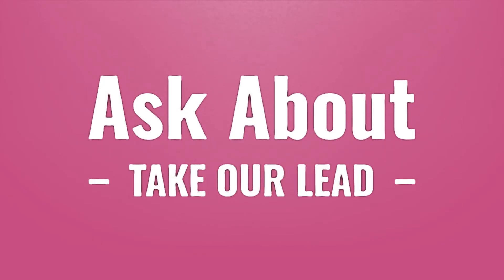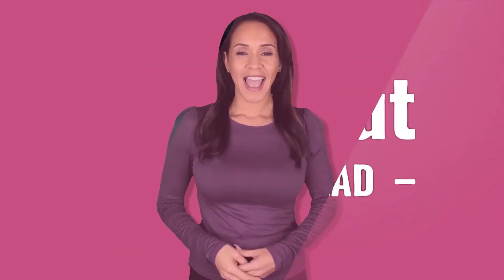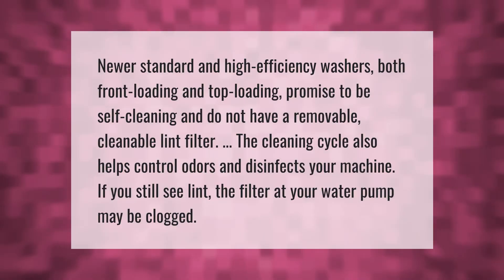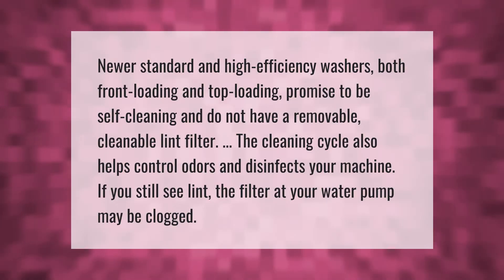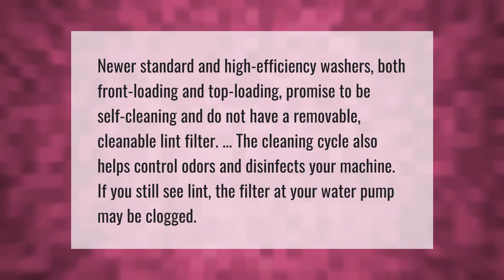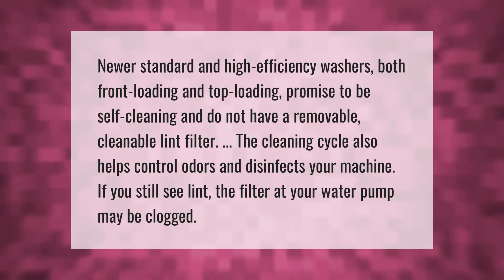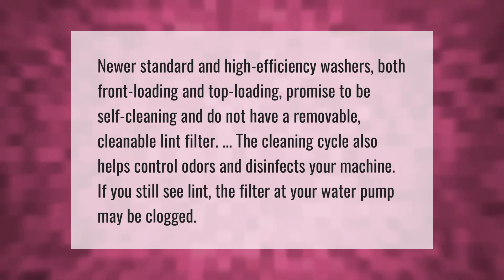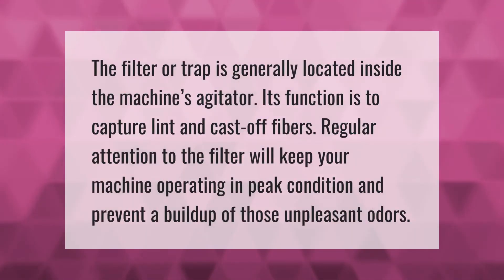Do top-loading washing machines have filters to clean?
00:00 - Do top-loading washing machines have filters to clean?
00:39 - Where is the filter on Maytag washing machine?

Laura S. Harris (2021, June 20.) Do top-loading washing machines have filters to clean?
    AskAbout.video/articles/Do-top-loading-washing-machines-have-filters-to-clean-255101